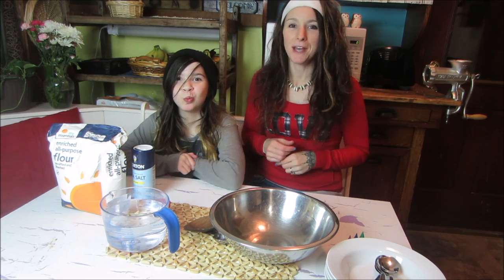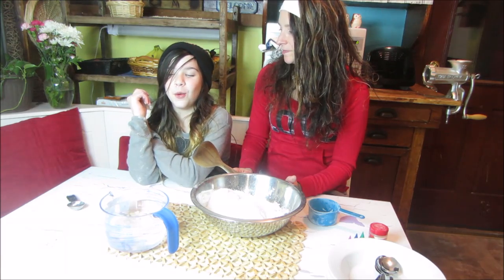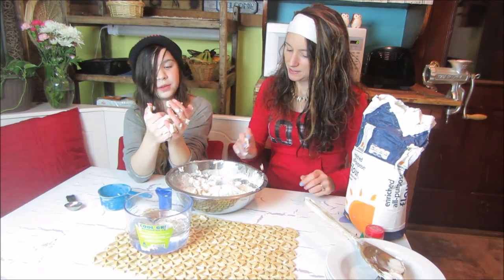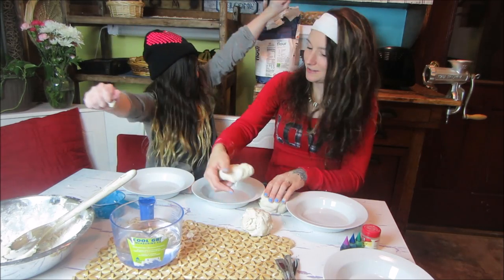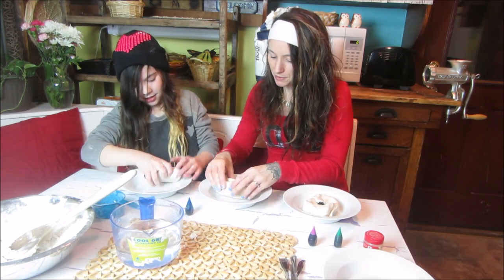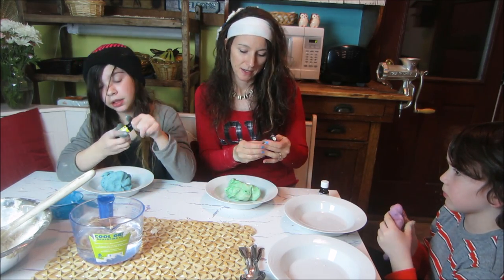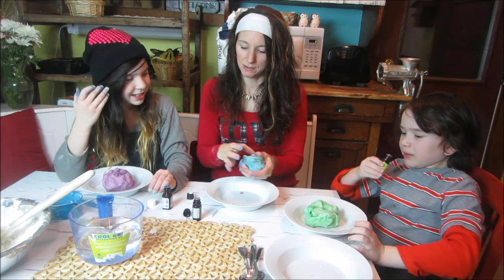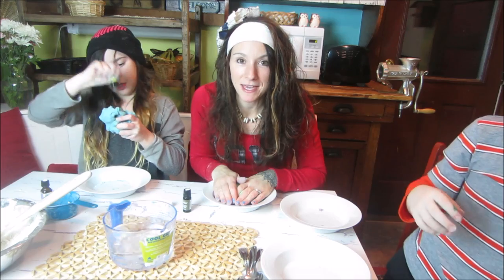Make It! SCENTED PLAY CLAY!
►Send Mail to:
Dayna Martin
Madison, NH
03849
USA

Peace, Love and Unschooling!